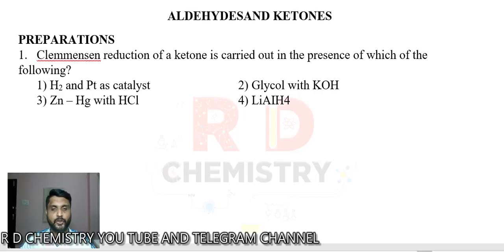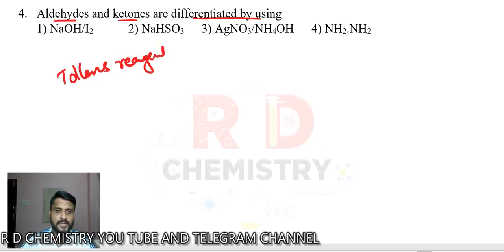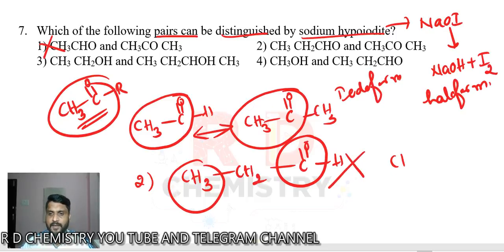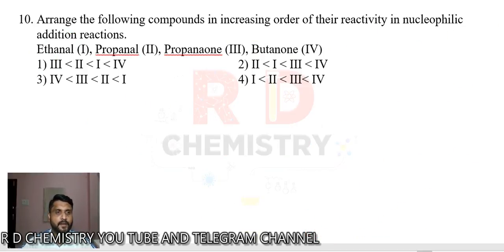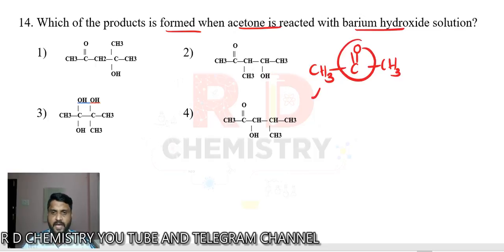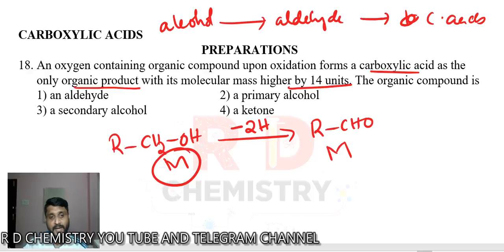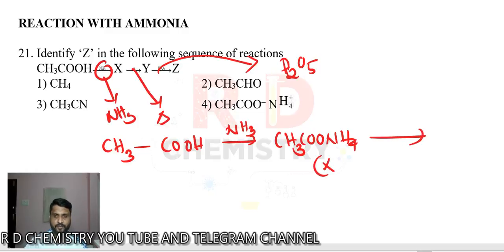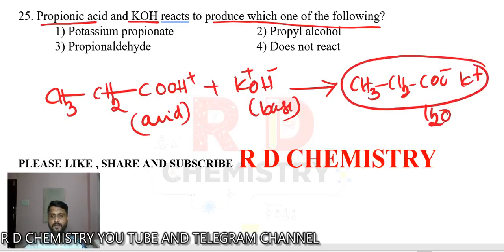CRASH COURSE || Aldehydes, ketones and carboxylic acids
1)RD CHEMISTRY

3)Telegram link for notes .

Puc contents

1) notes. Telegram

2) kcet crash course

3) kcet class 12

4) kcet class 11

5) jee neet practice papers